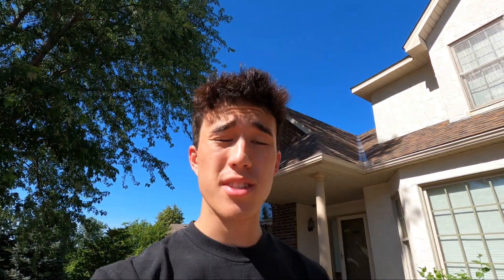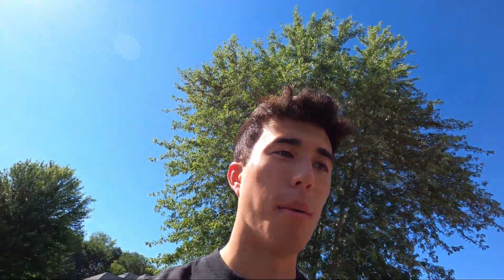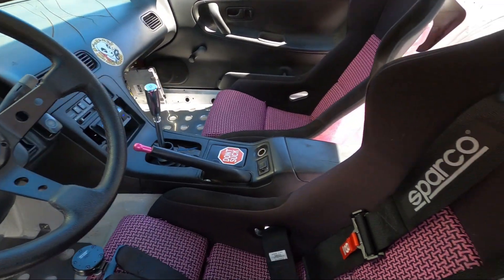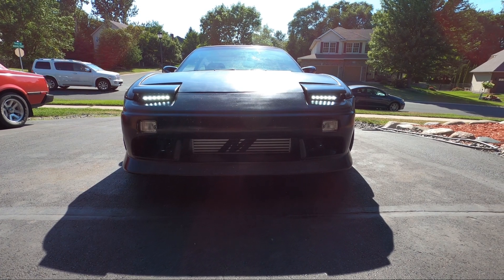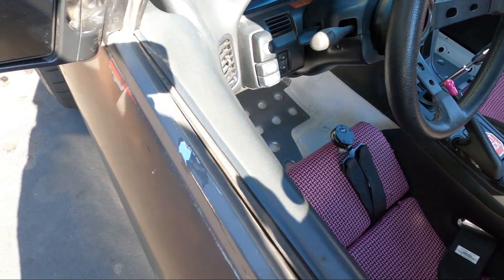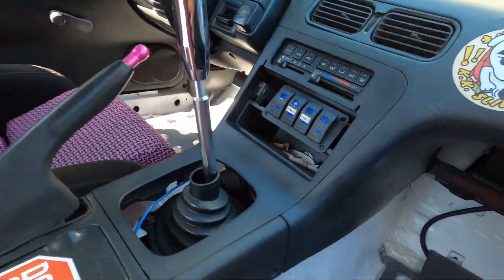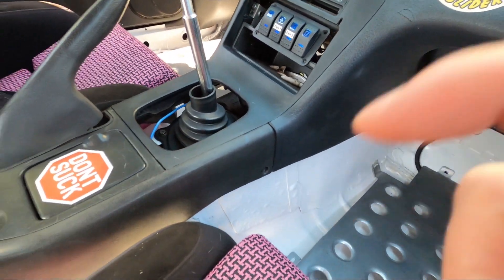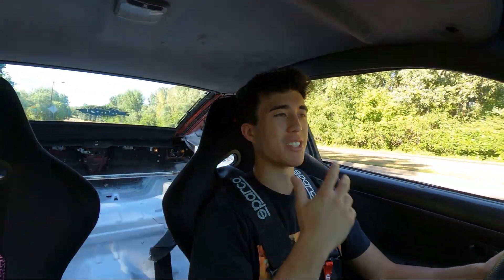UPDATE ON THE 1JZ 240SX! + NEW WHEELS!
Been awhile since I updated you guys on the 1JZ build so here it is! She finally drives and it sounds so good! Plus new wheels and future drift events coming up! More things coming in for the 240 to get her ready to drift!